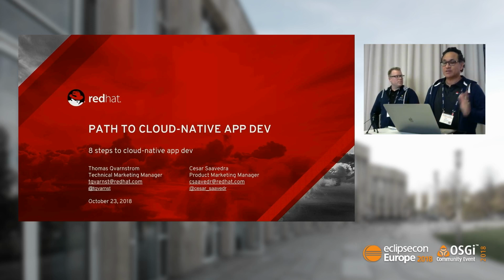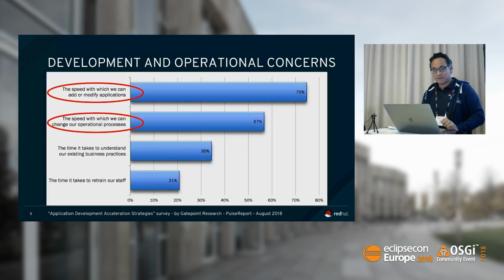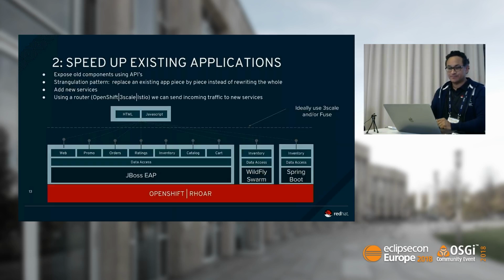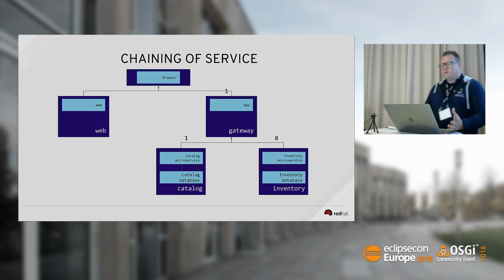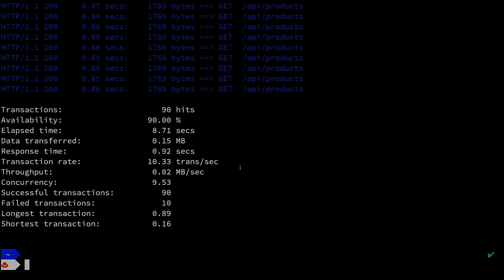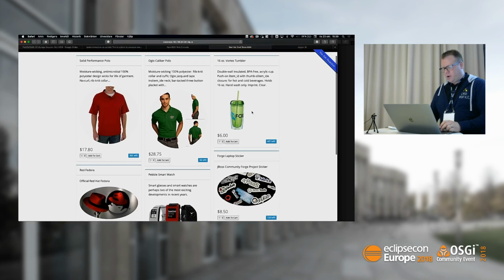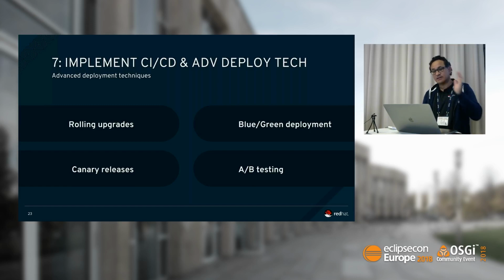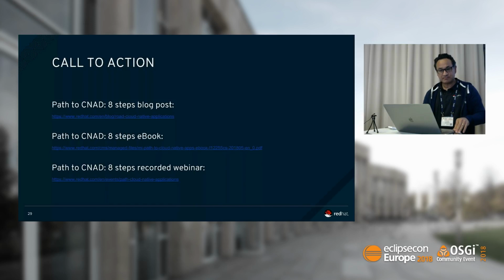Path to Cloud-native Application Development: 8 steps (sponsor: Red Hat) | EclipseCon Europe 2018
Speaker(s):
Cesar Saavedra (Red Hat)
Thomas Qvarnström (Red Hat)

As most organizations do not have the luxury of completely rebuilding their technology foundation or immediately adopting new practices and mindsets, they are embracing gradual yet fundamental shifts in culture, processes, and technology to support greater velocity and agility. With software increasingly key to how users engage with businesses and how businesses innovate to stay competitive, the speed of application development and delivery is the new digital business imperative. The cloud-native approach describes a way of modernizing existing applications and building new applications based on cloud principles, using services and adopting processes optimized for the agility and automation of cloud computing.

In this session, we provide an 8-step roadmap to guide your cloud-native application journey.